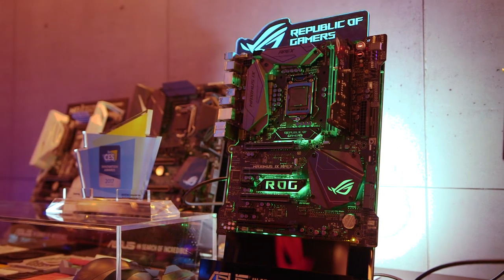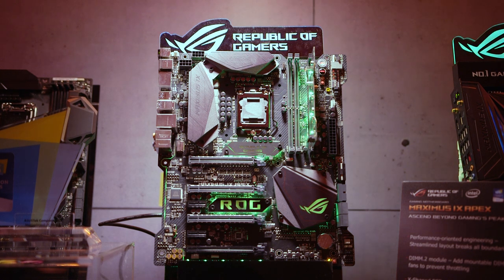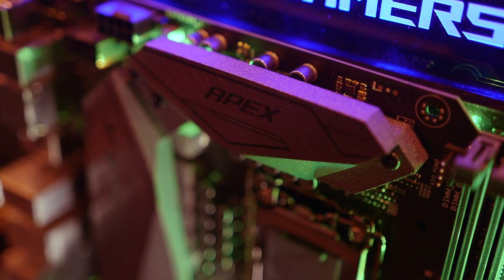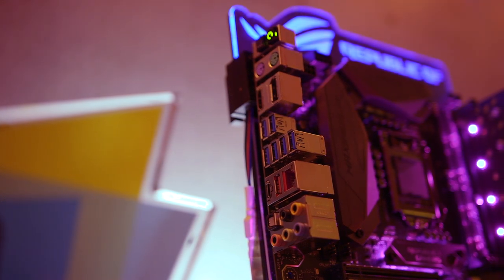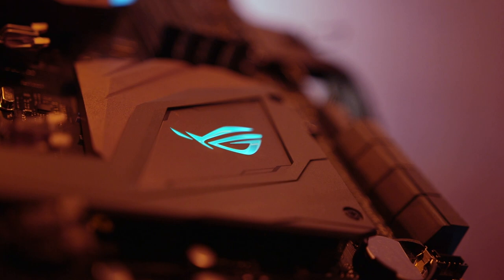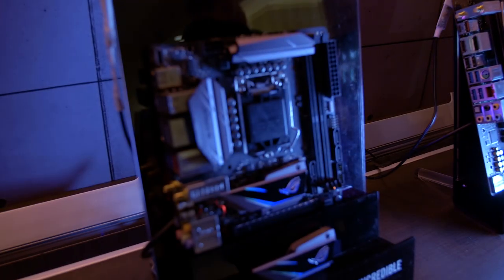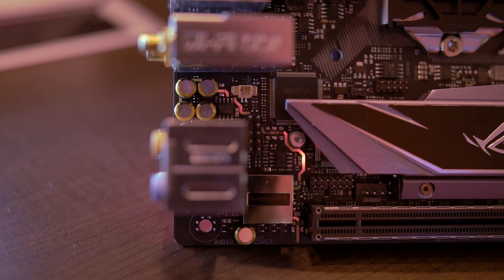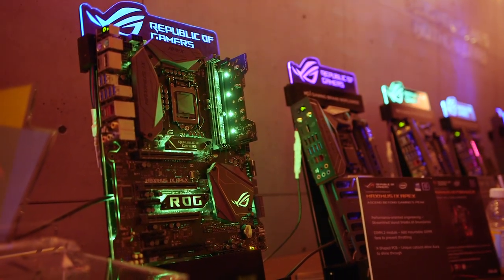New ASUS Motherboards are NOT NATURAL!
ASUS takes motherboard design to the next level. Square and rectangular mobos are SO 2016. some of these are completely off the hook!